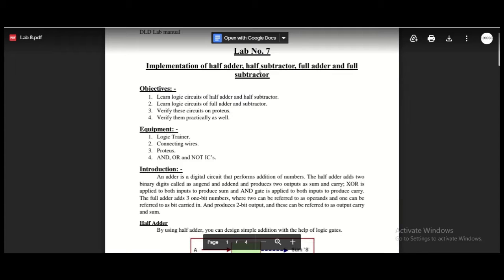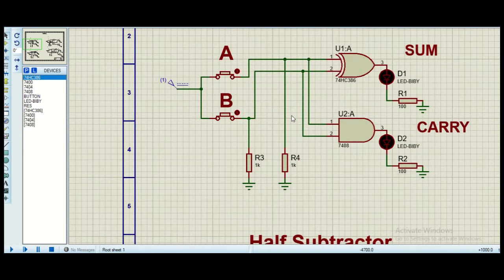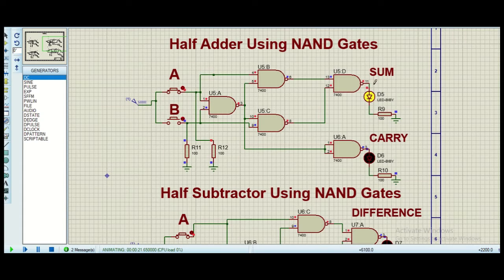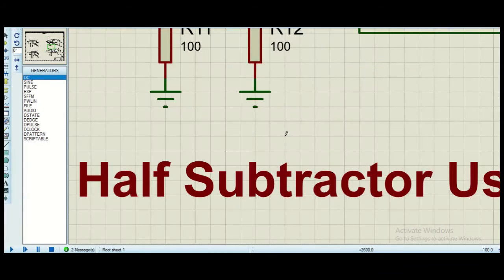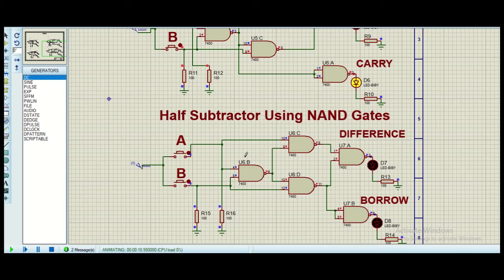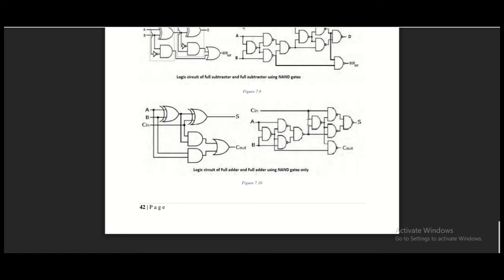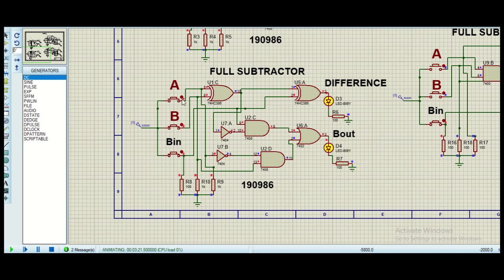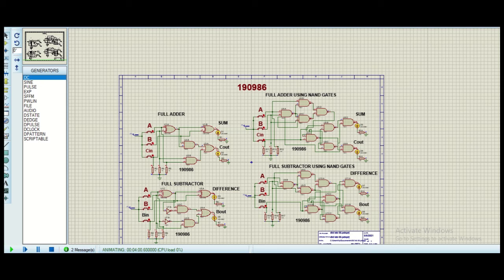DLD Lab 08 Half Adder, Half Subtractor, Full Adder and Full Subtractor Proteus Implementation